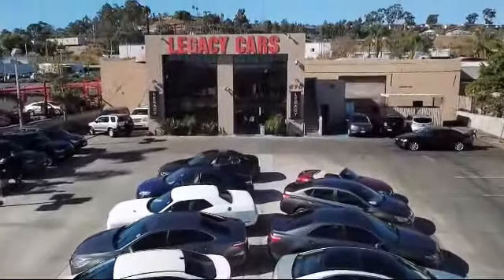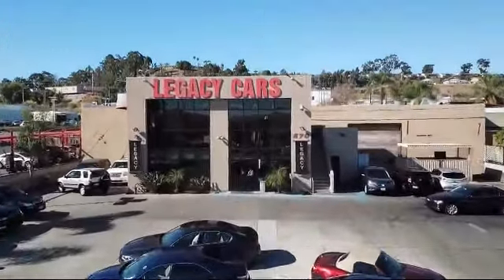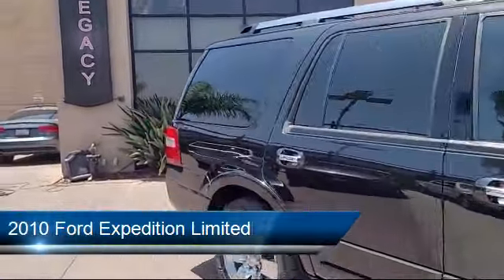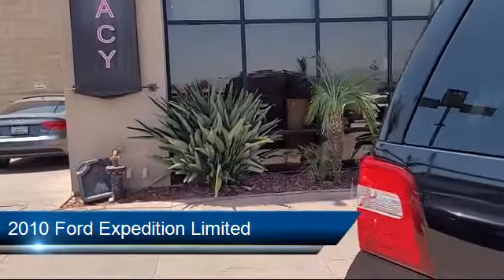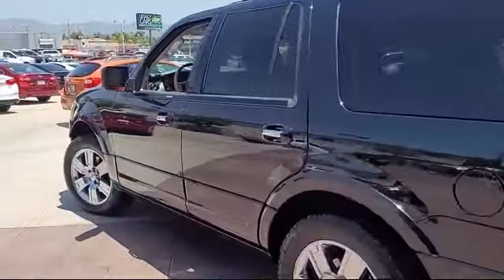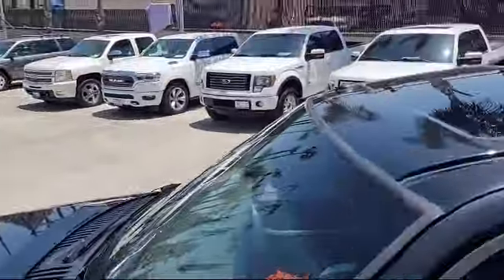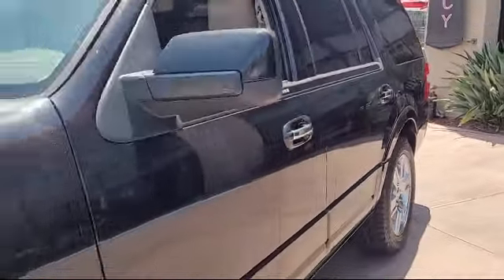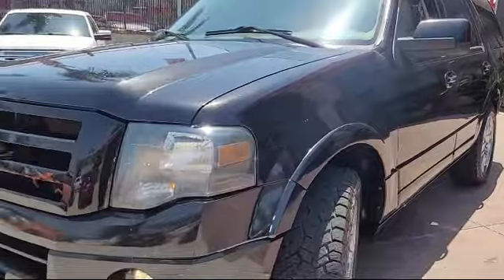2010 Ford Expedition Limited San diego El cajon La mesa Escondido Ocean side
2010 Ford Expedition Limited Stock Number: 17189 Vin:1FMJU2A50AEB50432.

Legacy Cars
670 El Cajon Blvd.